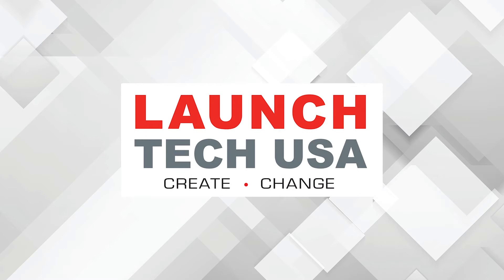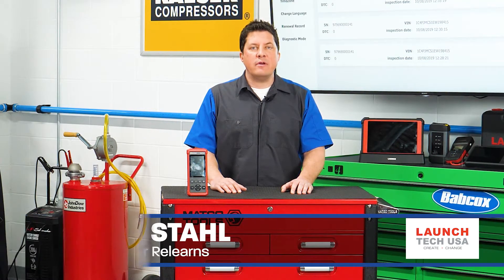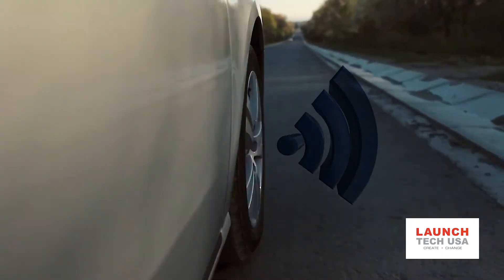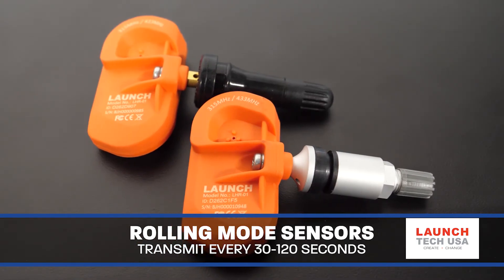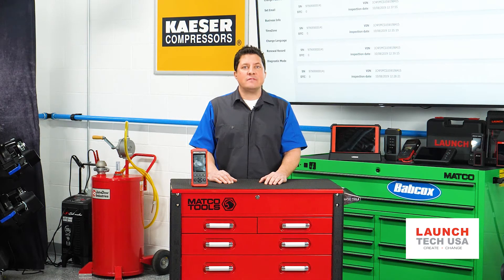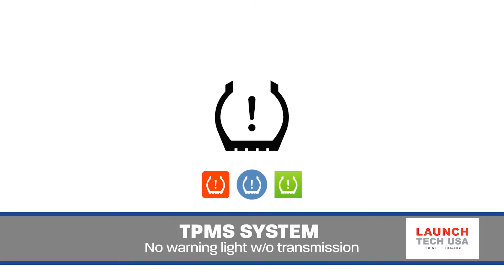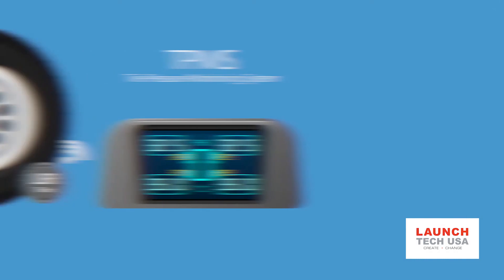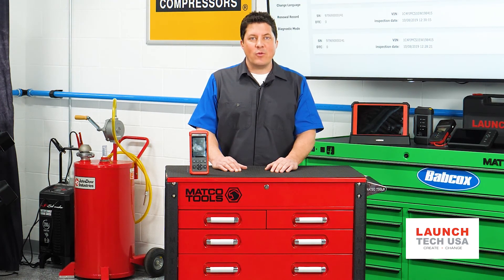Launch Tech USA - TPMS Sensor Relearns II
Solutions with the power to perform fast and accurate OEM level diagnostic and repair.

.  Presented by Launch Tech USA - Collision Studio.
.  Approved by Industry Leader - BodyShop Business.

"BodyShop Business is committed to helping collision repair shop owners improve their efficiency, profitability, and repair quality by empowering shop owners with the knowledge they need to run successful businesses. BSB provides not only business management information and market trend analysis but also technical content, breaking news, and the latest products for collision repairers."